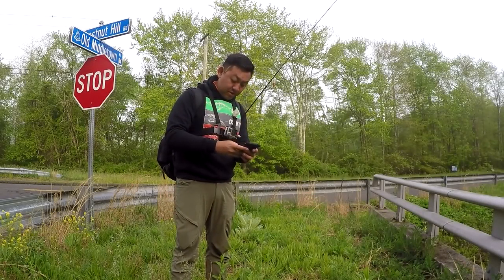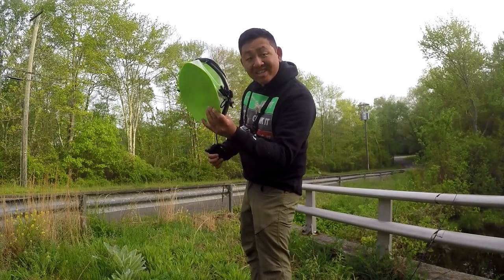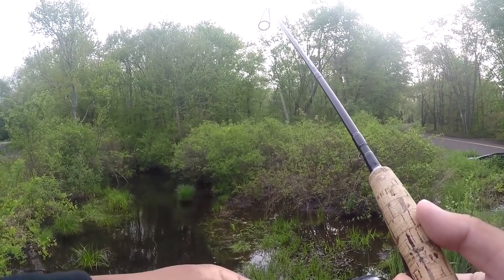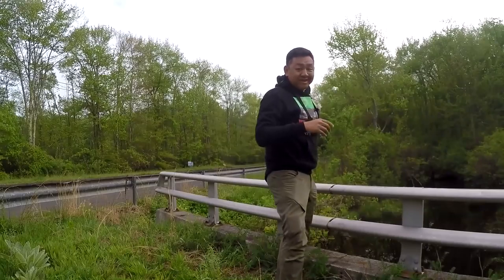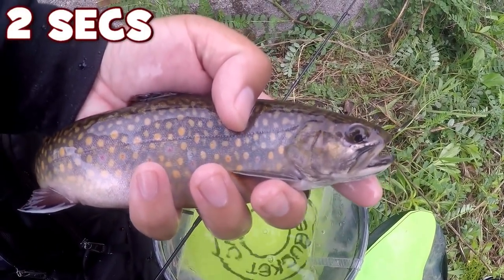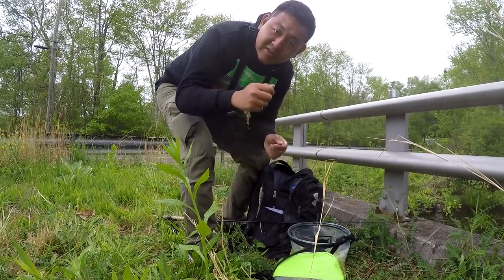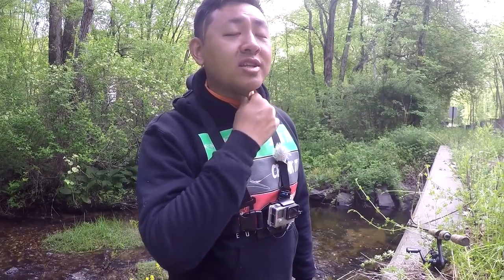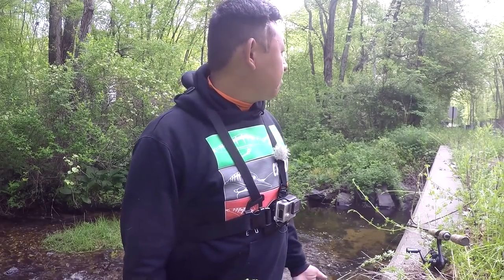Fishing a SMALL BROOK by the ROAD...!!! (INTERESTING RESULTS)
2022 EP20: In this EPF video, I perform a species assessment at the Pine Brook -- a small brook that intersects a few roads in Middlesex County, CT.

[May 20th, 2022 (Fishing Session Number 50)]

🤢...the Sonic drowning theme was purposely placed in the video to give the viewers a feeling of "anxiety" and/or "agitation." Here is the gentle reminder that with Native and Wild Trout, the 10-seconds and wet hands rule should be applied in case the fishes are being released.
🤢...this video portrays my first ever native Trout from the state of Connecticut. 😀 Though, my Lifer Brook Trout (Salvelinus fontinalis) was a stocked fish from Haddon Lake, NJ. I landed it on April 7th, 2013.
🤢...Fish that live in clear water tiny brooks can be spooked very easily -- particularly native/wild Trout. That's precisely why all casts in the video were long distance casts. When targeting fish under those circumstances, always make sure to approach the fishing spot quietly and carefully.

Line:

- Sunline Super FC Sniper Fluorocarbon Line, 3lbs test line

Bait/lures:

- Thomas Fishing Lures E.P. Series, 1/5-1/8 oz., Gold/Nickel Blade
- EuroTackle 1.5" Pink Anisoptera on a 1/32 oz. Soft-Lock Tungsten Jig, size 6 hook under a Comal Weighted Float

Tools:

- Under Armour Adult Team Hustle 3.0 Backpack
- Jackall Egg Bucket, Green Good luck finding one available for the US market nowadays. LOL. I got mine imported from Japan.

NOTE TO VIEWER:
Don't forget to turn on your notification settings for the Channel, so that you are on TOP OF YOUR GAME when it comes to my newest Multi-Species, Lifelisting, Micro Fishing, Product Testing, and Fishing Challenges Adventures...!!!